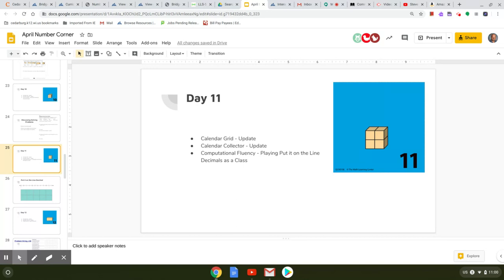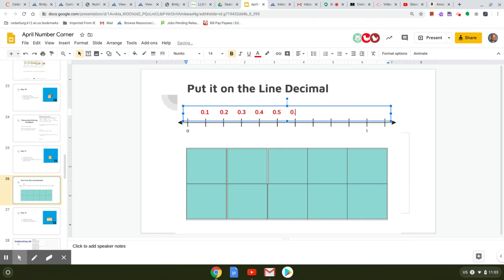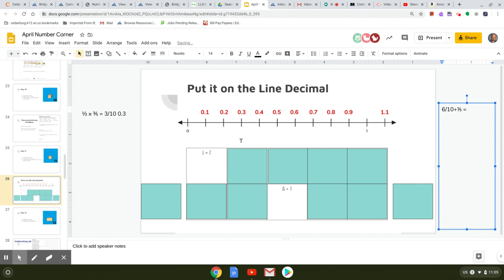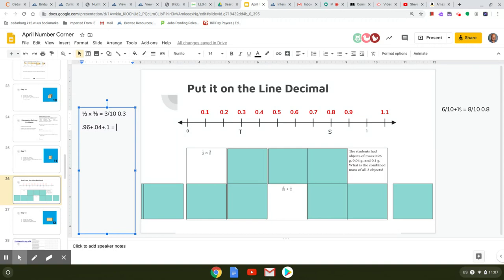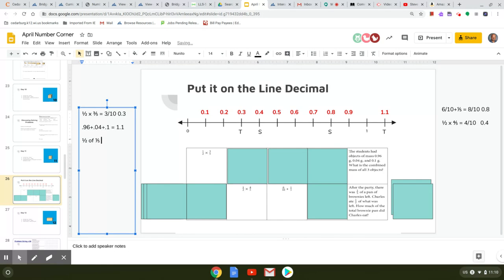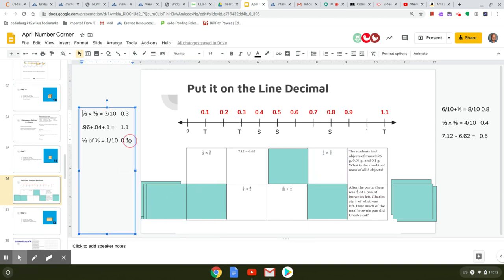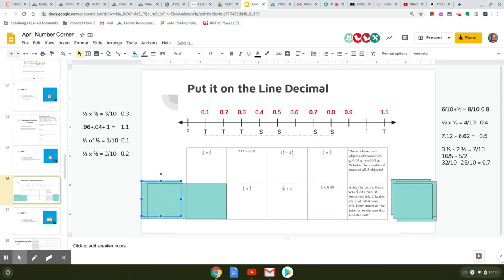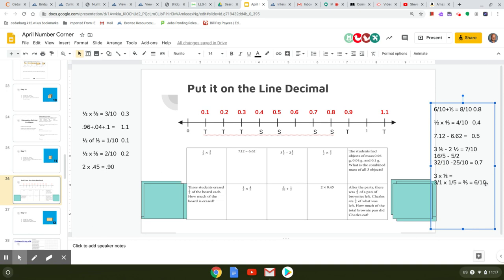April NC Day 11